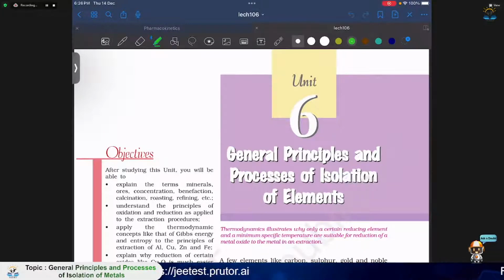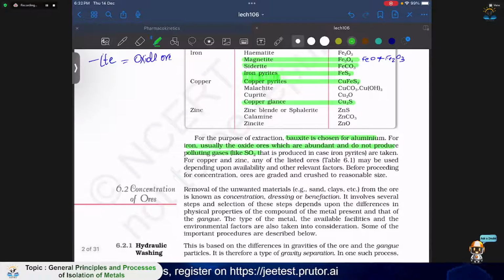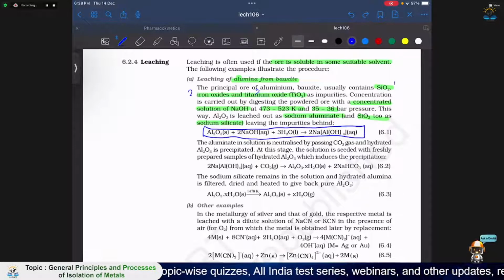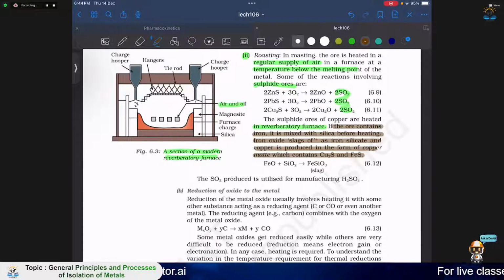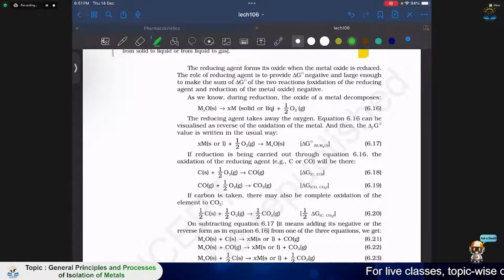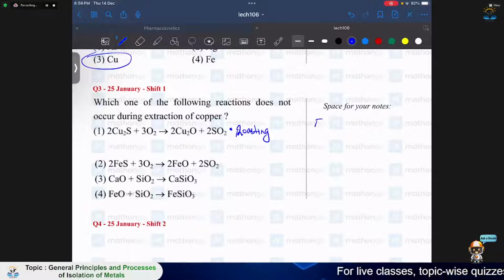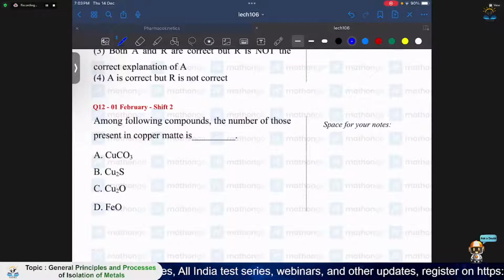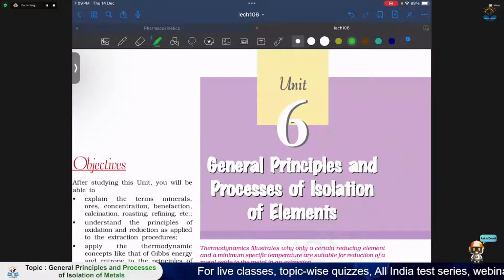Chemistry For JEE-Main 2024| General Principles and Processes of Isolation of Metals | Anudh EN D21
Chemistry For JEE-Main 2024 | General Principles and Processes of Isolation of Metals | Anudh Mishra, AIIMS Bhuvneshwar | English